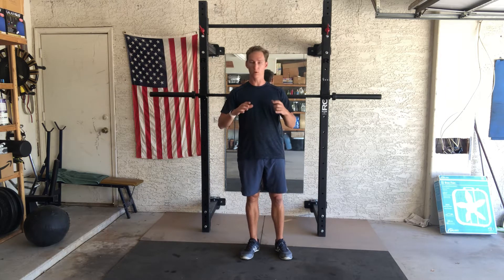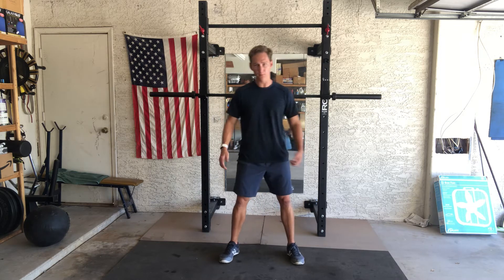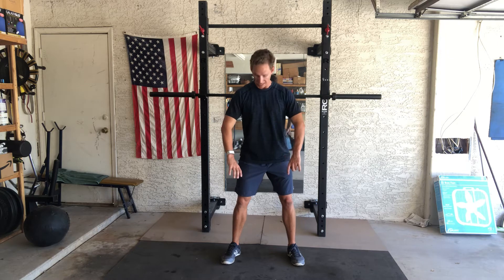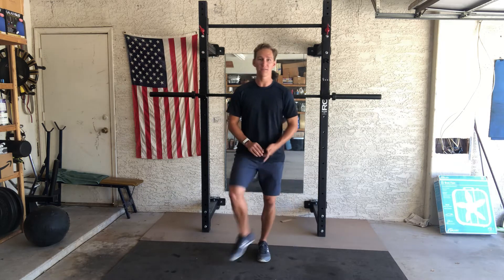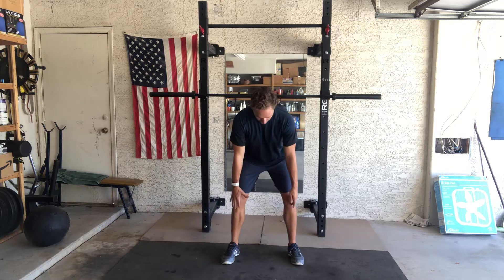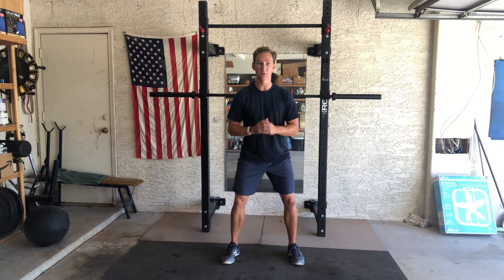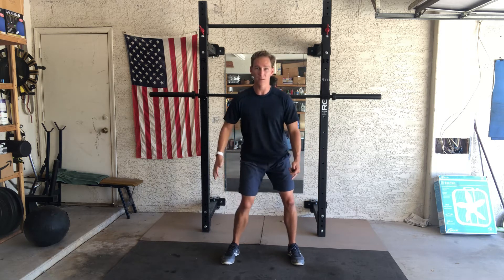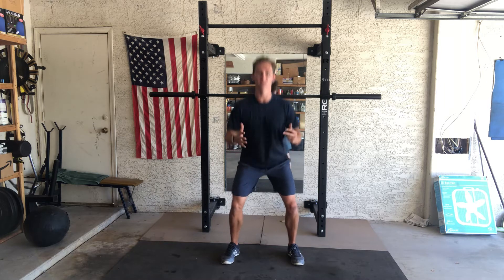Spread the Floor - Lifting and Throwing